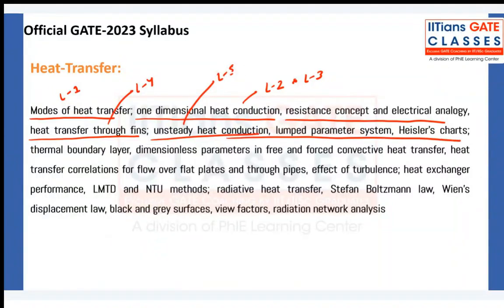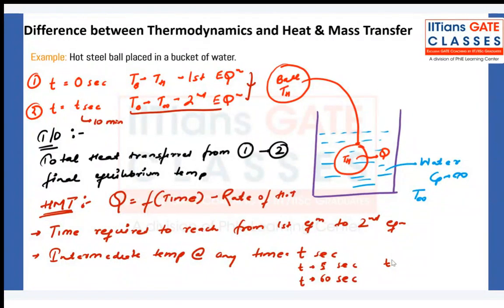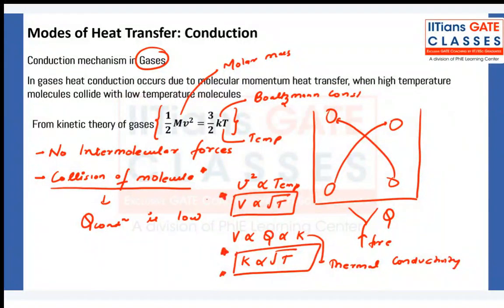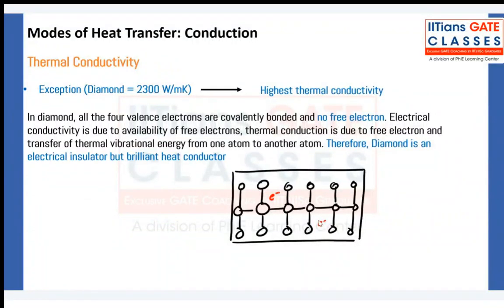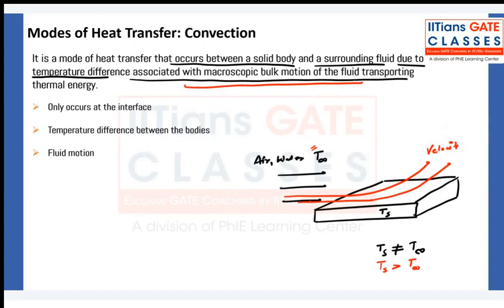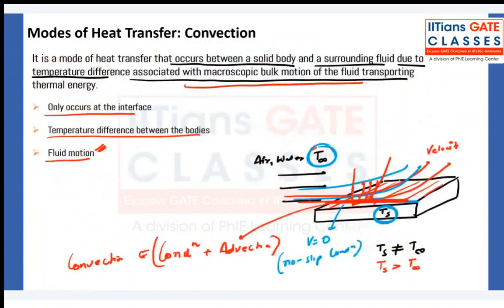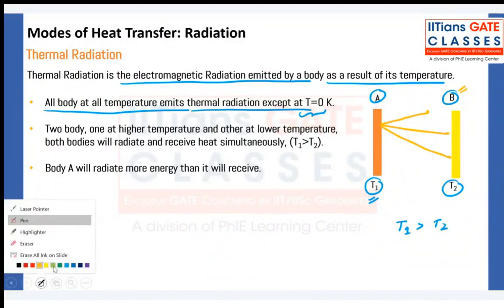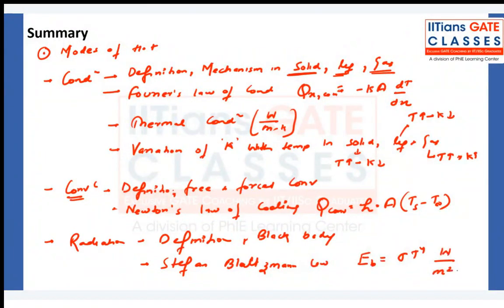Heat Transfer Introduction L1 | GATE Mechanical Engineering Lectures | Live Interactive Coaching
➡️Heat Transfer Introduction L1

✅Salient Features
Regards,
Team IGC